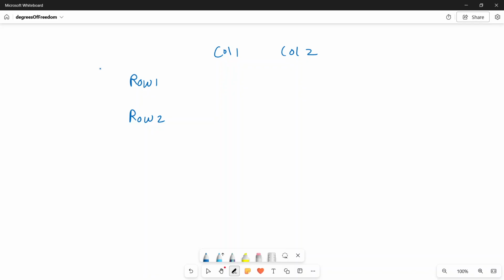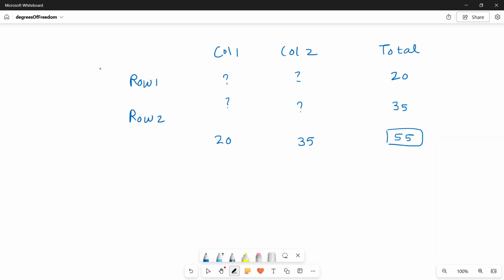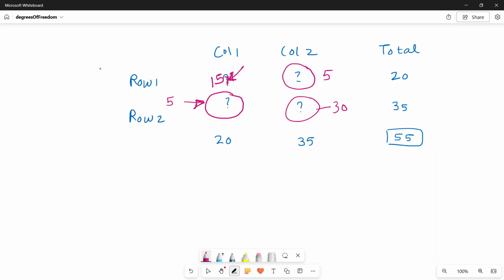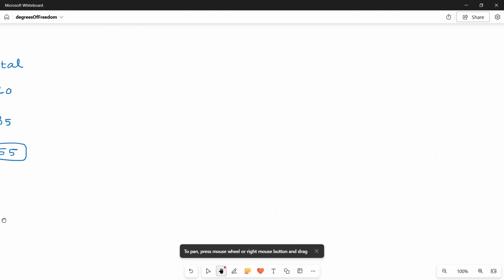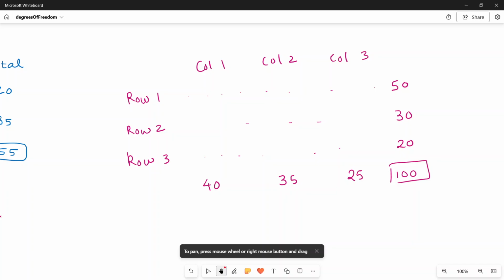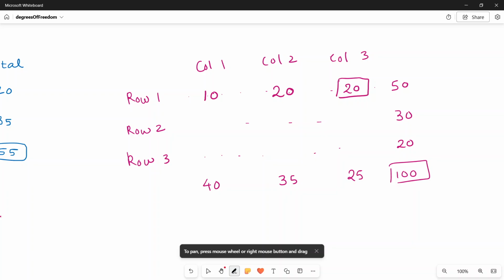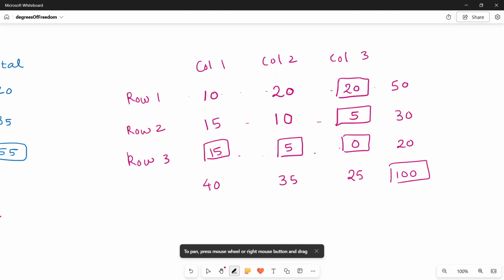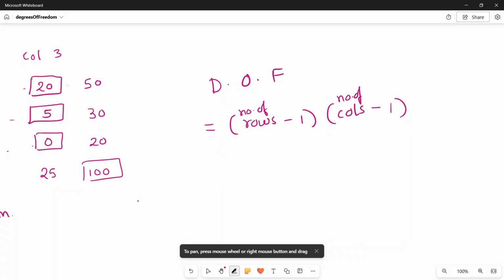Chi-Squared Test Part 3: Degrees of Freedom